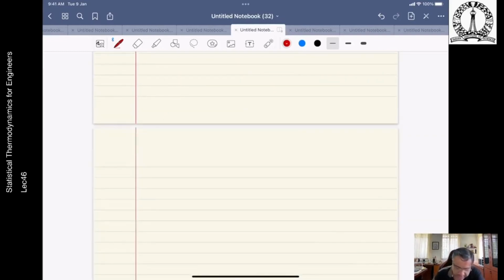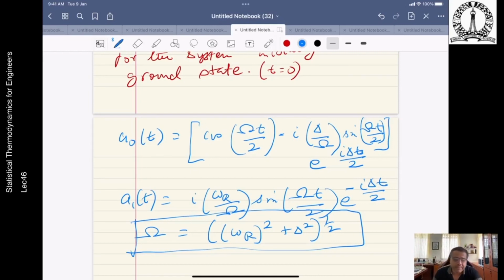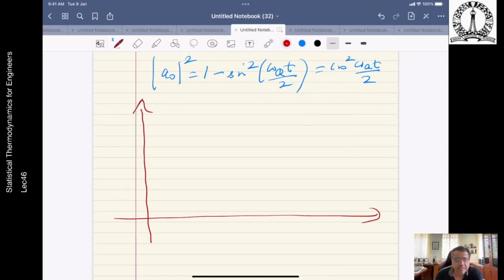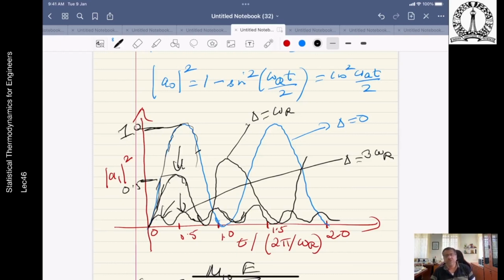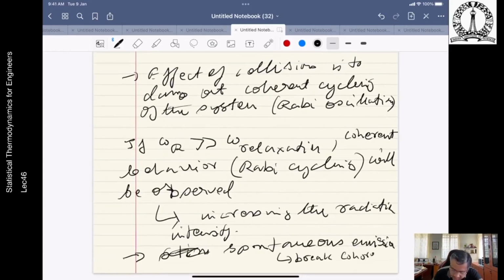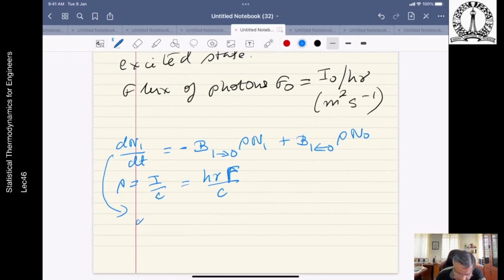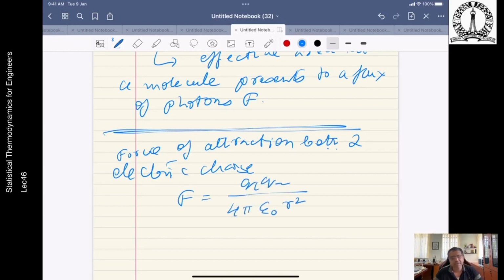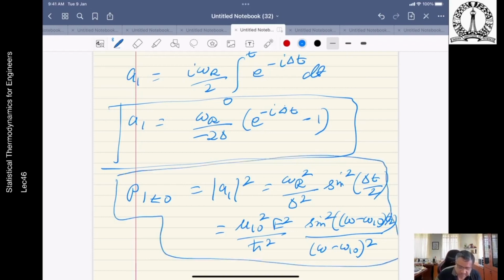Lec 51: The Rabi frequency and Beer's Law